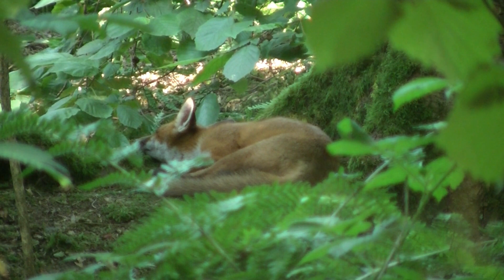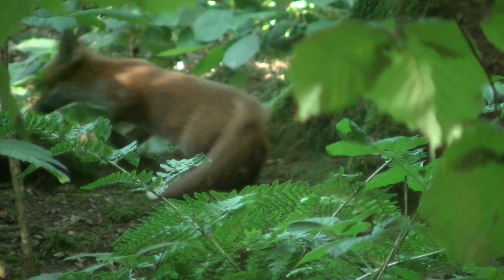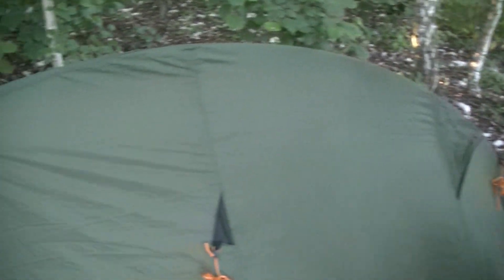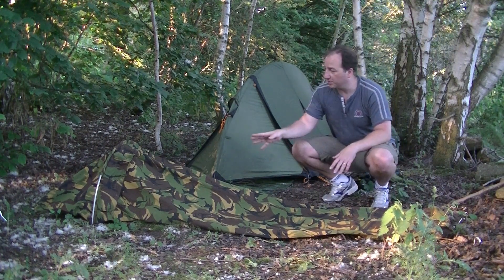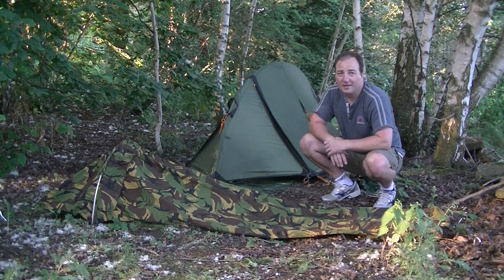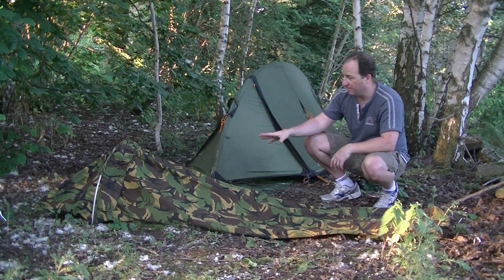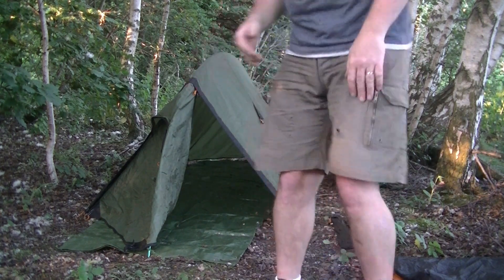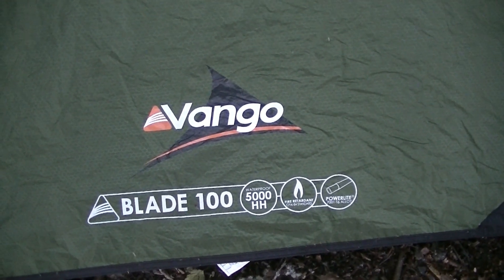Woodland walk plus Vango Blade 100 one man tent vs Dutch Army Hooped bivi - ideal for wild camping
Vango Blade 1800g - single pole sleek design, 6mins to put up.
Dutch Army Bivi 1700g - single pole/hoop, 2mins to put up.
You can but the Vango Blade via Amazon
Amazon also lists a variety of hooped bivis

Lucky to see a relaxed fox in the woods having a nap...